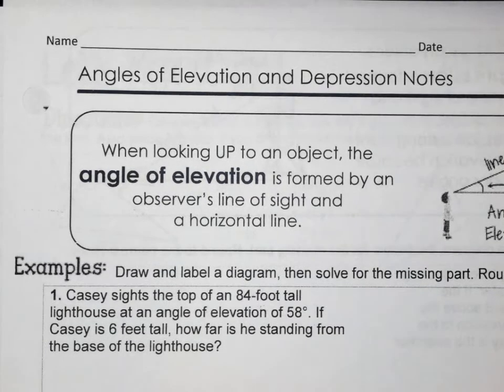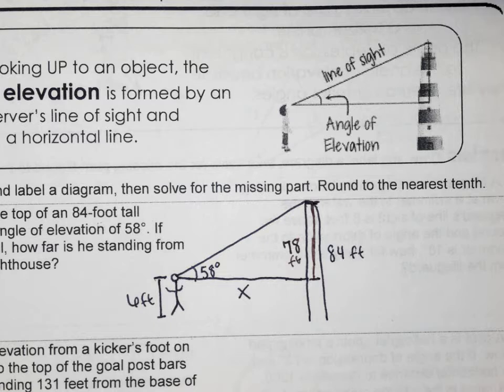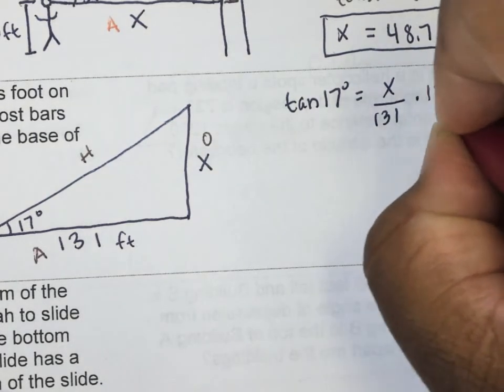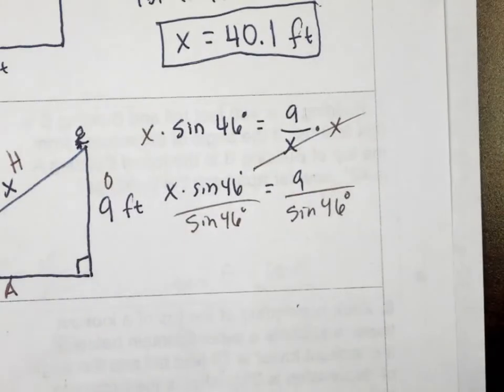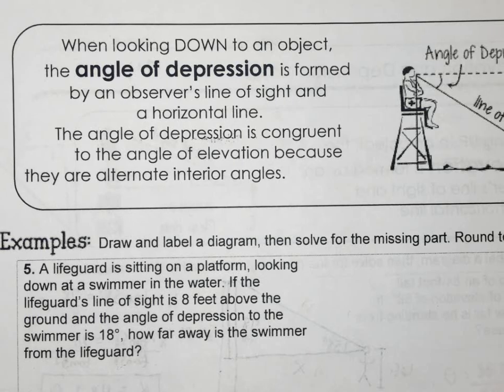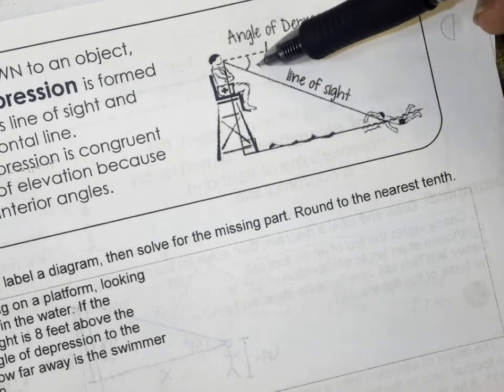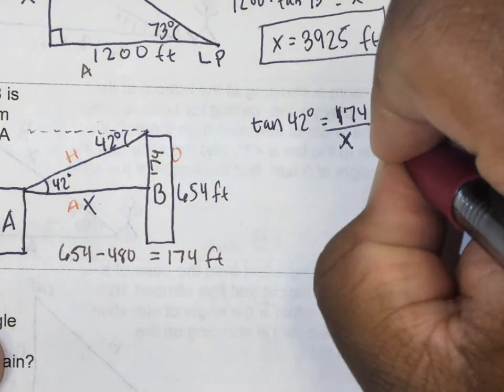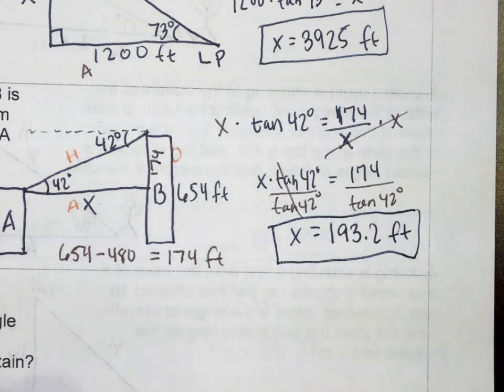Angles of Elevation and Depression Notes 1.14.20